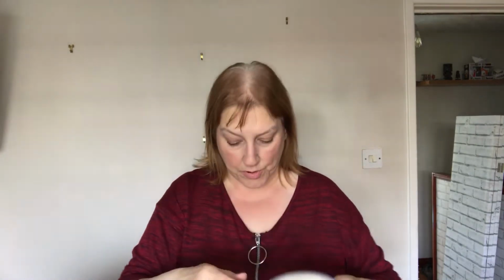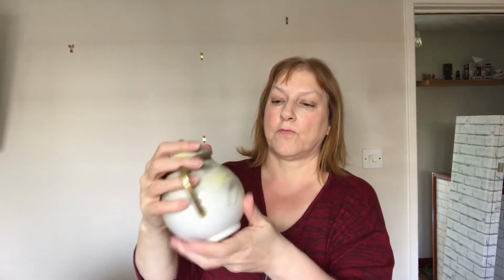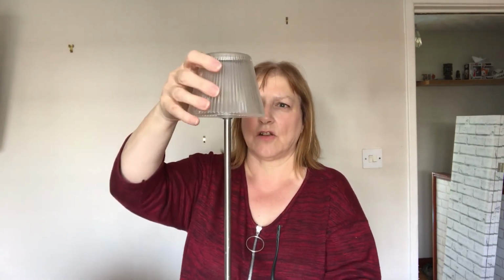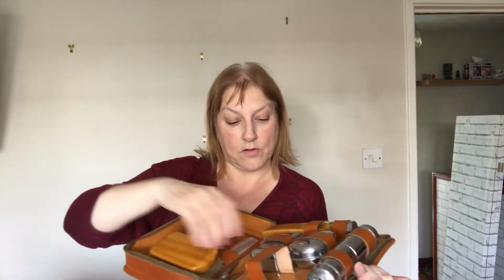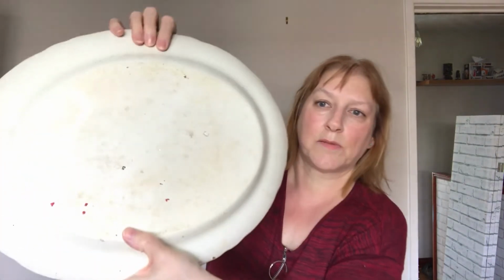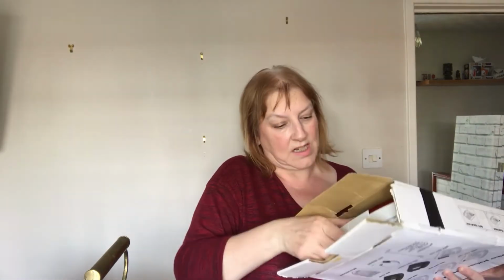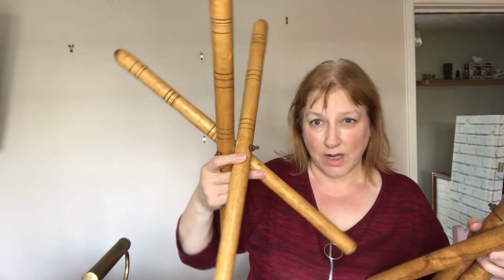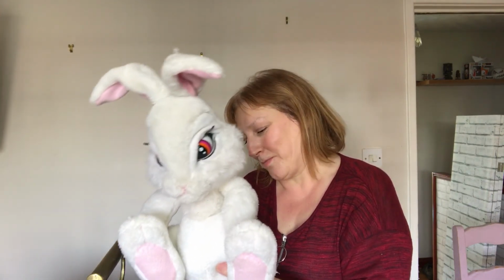Vintage Auction Haul Unboxing for Selling on Ebay Part 1 ¦ To List or Not To List ¦ UK Reseller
Watch as I go through a big auction haul. Can you guess what I'm going to list on Ebay and what's going to go to the charity shop when they reopen?  2nd part of the video will be up very soon once I've researched everything and I'll let you know what I'm going to list and how much for.